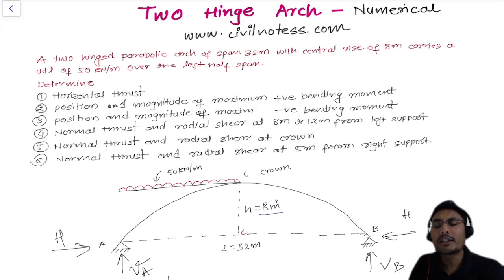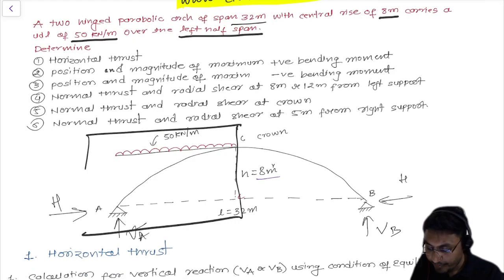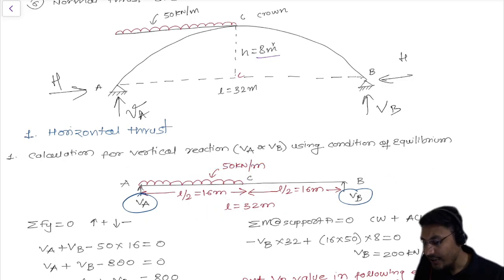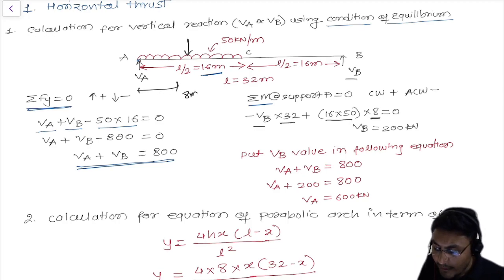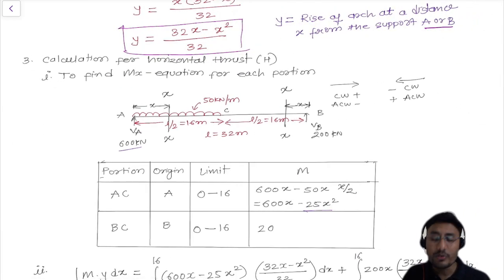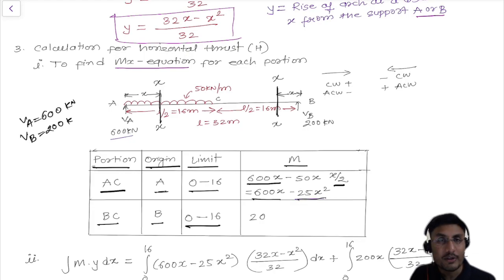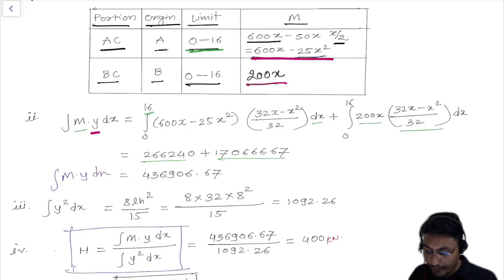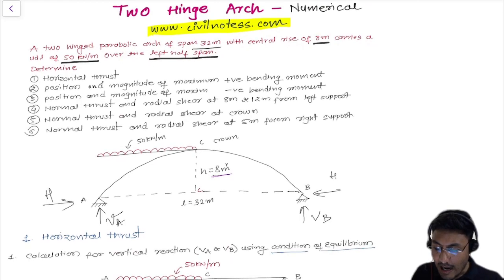Two hinge parabolic arch numerical part 1 - Horizonal Thrust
In this YouTube video, we delve into the fascinating world of structural analysis by exploring the concept of two hinge parabolic arches. A Two hinge parabolic arch numerical part 1 - Horizonal Thrust approach is employed to analyze the behavior and characteristics of these arches. By utilizing mathematical calculations and simulations, we gain insights into the structural integrity and load-bearing capacity of such arches. This video serves as a valuable resource for engineering students, professionals, and enthusiasts interested in understanding the principles behind two hinge parabolic arches in structural analysis.